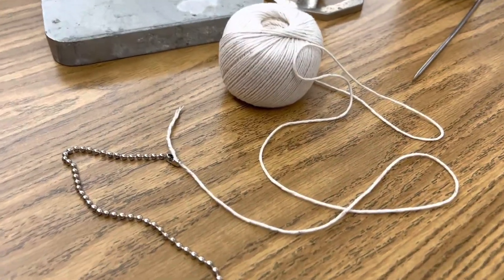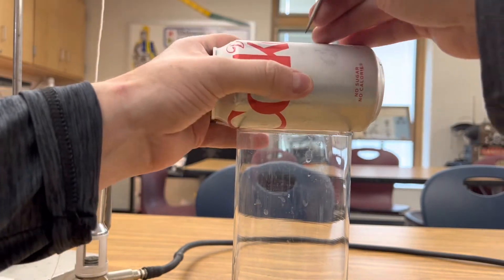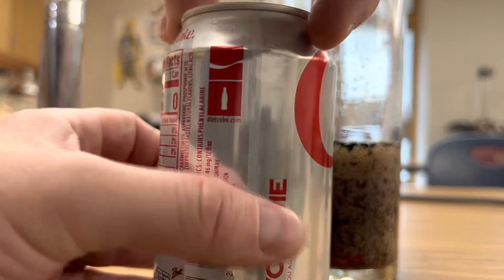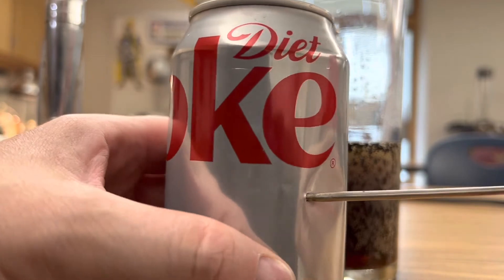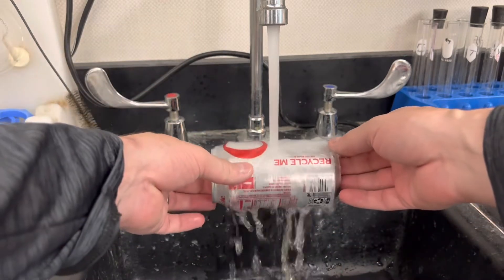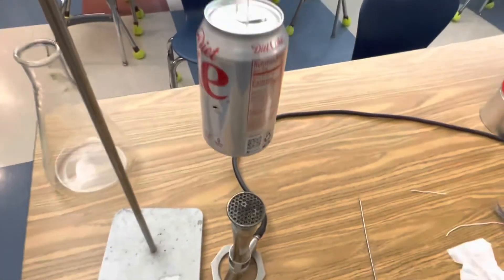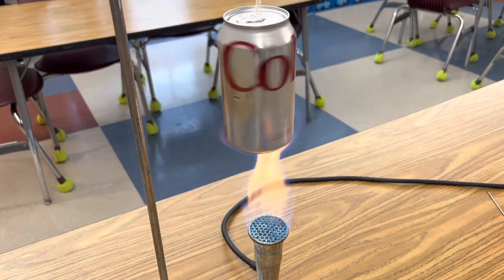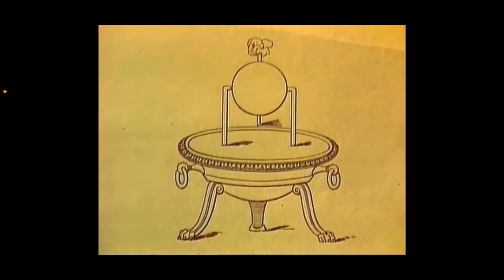Pop Can Hero Engine in RamZland!⚗️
Keith Ramsey explains how to make Hero’s Engine of Alexandria from a soda can!